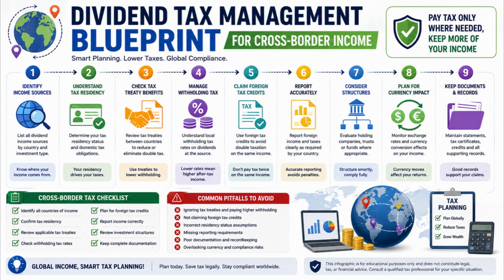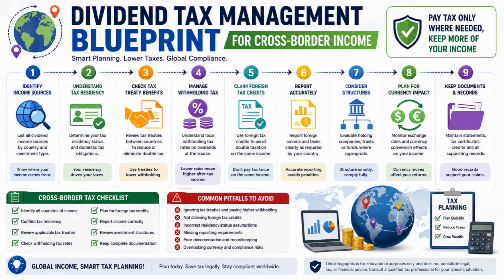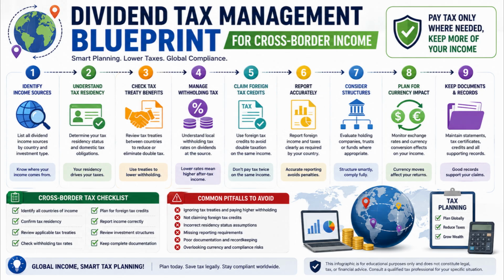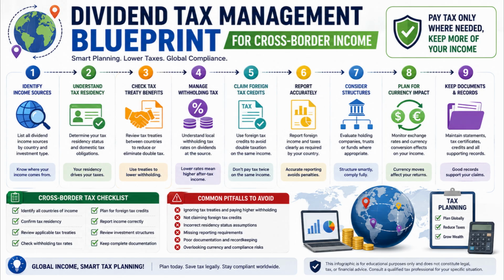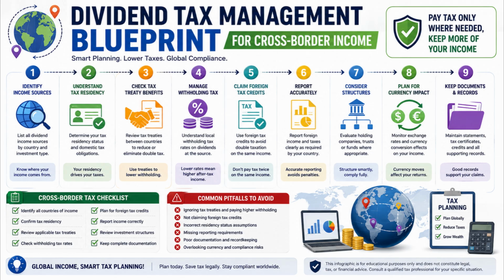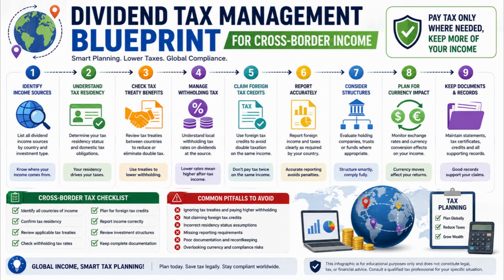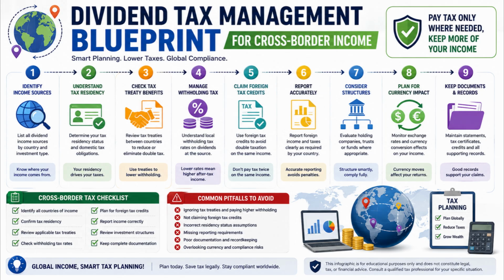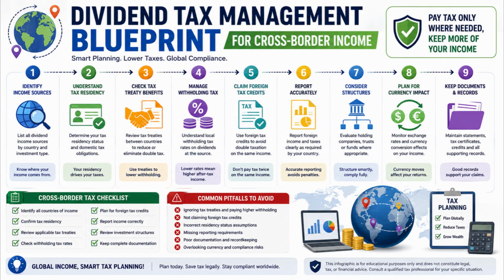Dividend Tax Management Blueprint for Cross-Border Income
Learn the Dividend Tax Management Blueprint for Cross-Border Income with a simple step-by-step guide to international dividends, tax residency, treaty benefits, withholding tax, foreign tax credits, reporting rules, currency impact, investment structures, and documentation. This video explains how global investors can manage foreign dividend income, reduce double taxation, stay compliant worldwide, and avoid common cross-border tax mistakes.